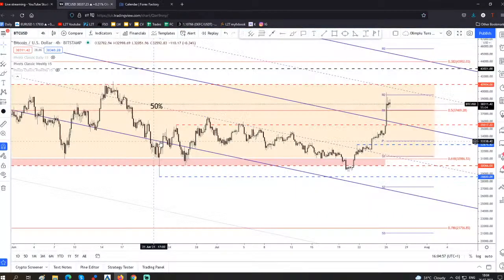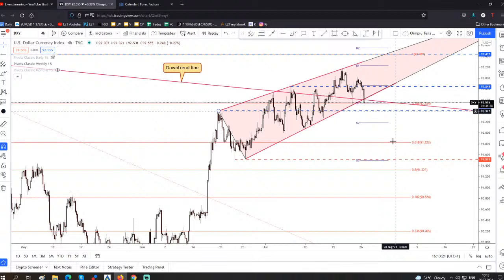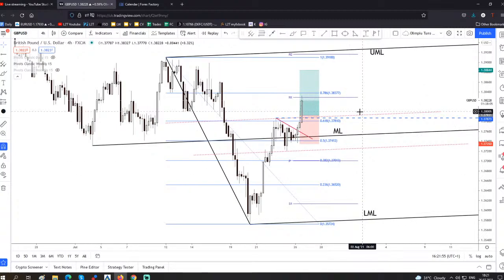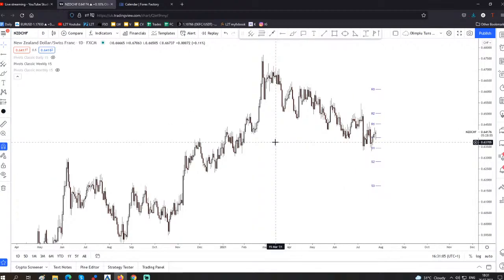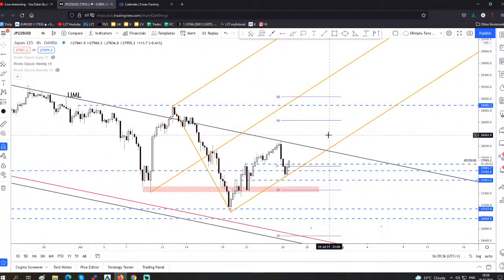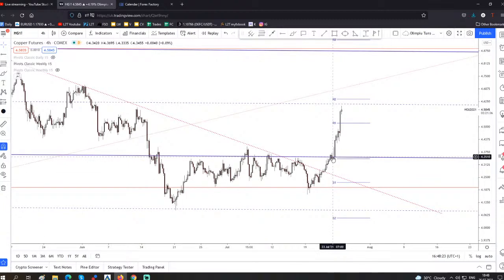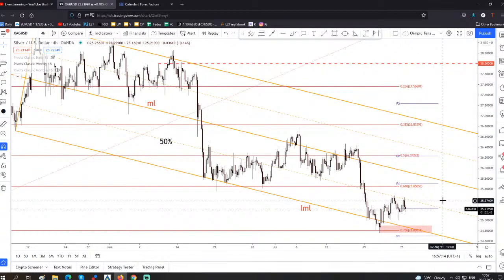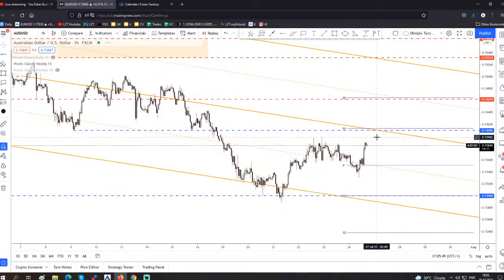Live Trading Session | Dollar's Crash & Bitcoin's Rally | July 26, 2021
Live Technical and Fundamental Analysis on Forex pairs, Commodities, Indexes, Cryptocurrencies, Trade Setups, Ideas, and answers to your questions!